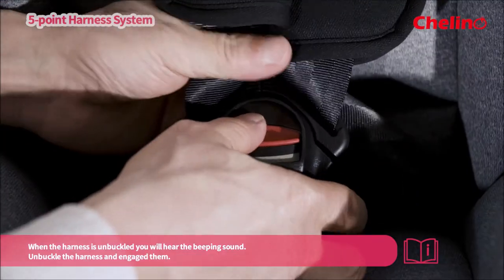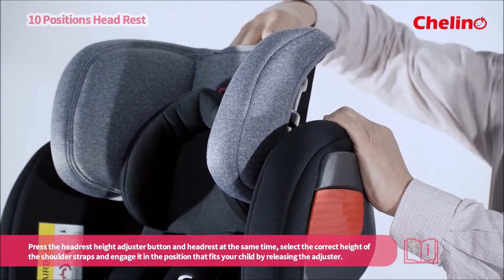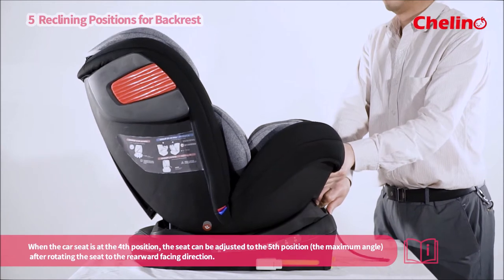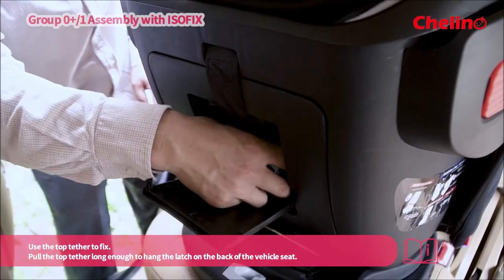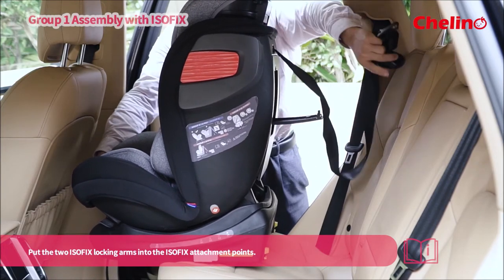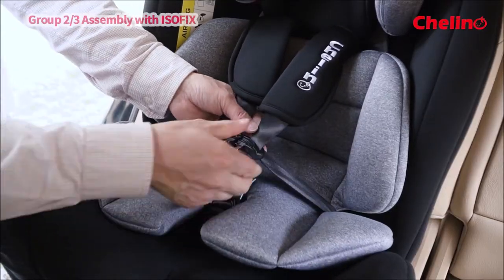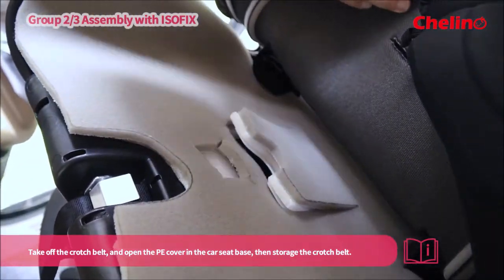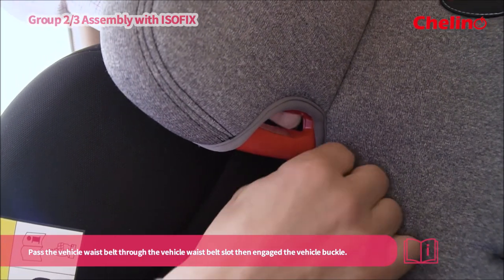Pilot All Stages 360 installation with Iso Fix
The Pilot All Stages IsoFix 360 Spin is the only car seat you will ever need, supporting 4 stages up to 12 years as a booster seat. With side protection system and 4 position recline.

This Video explains how to install using Iso Fix.